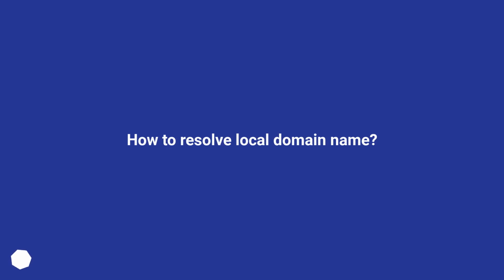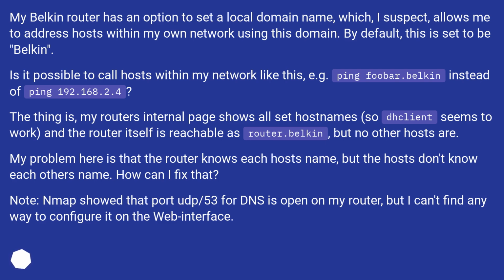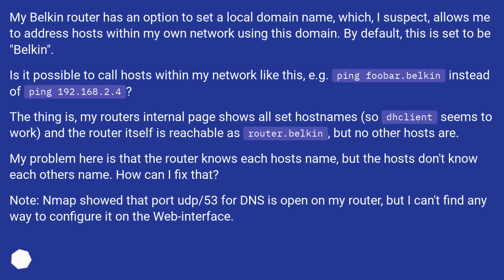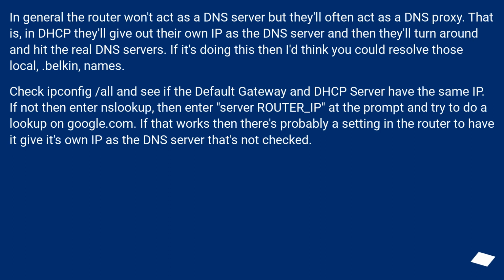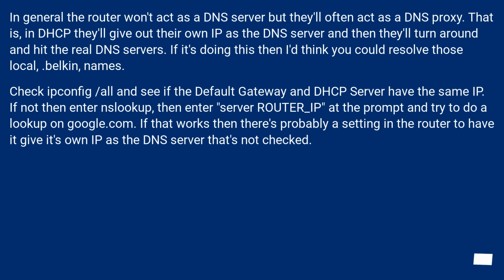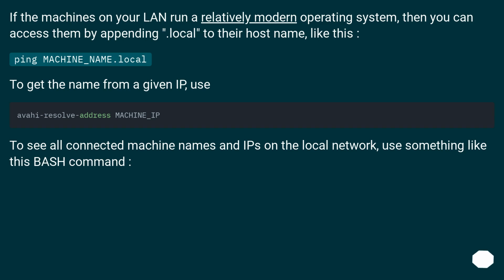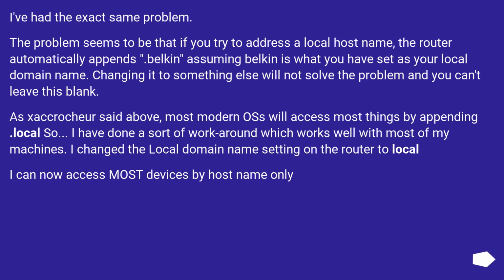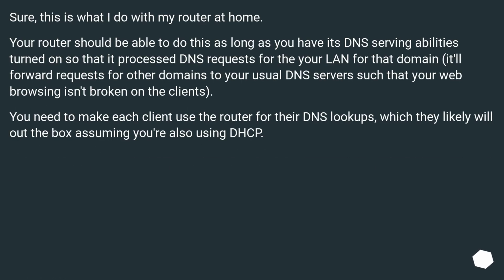How to resolve local domain name?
Chapters
00:00 Question
01:15 Accepted answer (Score 16)
02:08 Answer 2 (Score 30)
02:54 Answer 3 (Score 1)
03:47 Answer 4 (Score 1)
04:28 Thank you